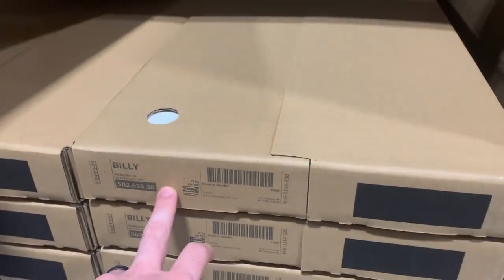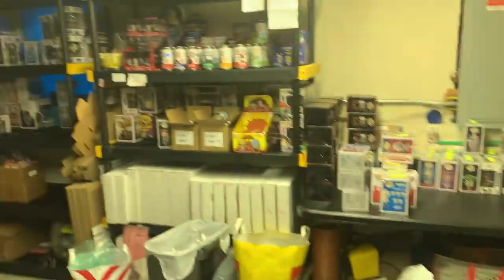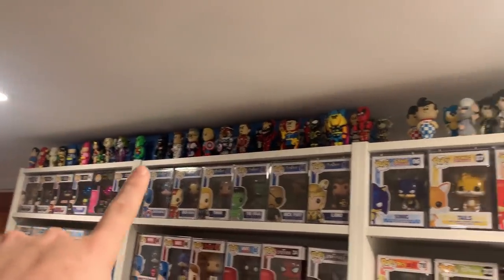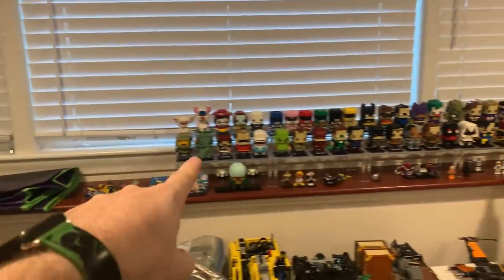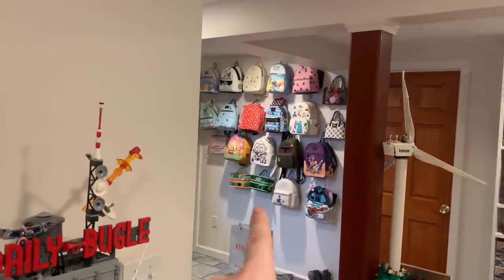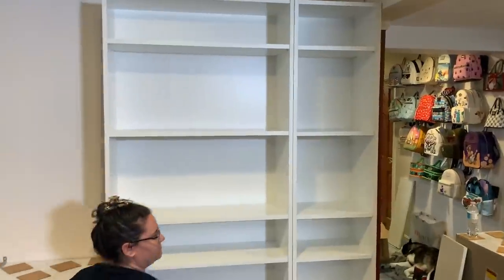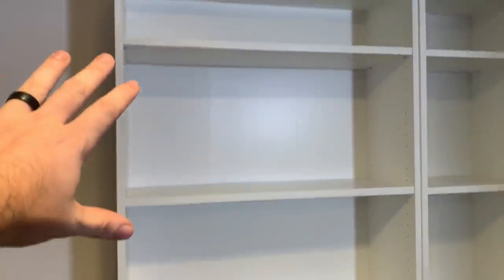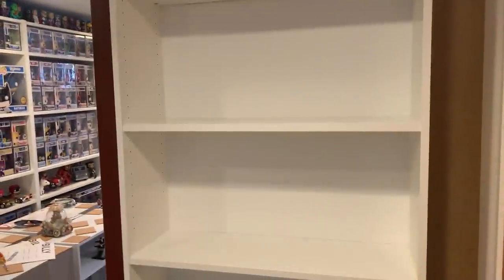Best Funko Pop Display Shleves Plus Shopping Vlog!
Today we show you guys we what think are the Best Funko Pop Display Shleves Plus we include a short little Shopping Vlog with a trip to Ikea!

Want to send us something?
Slapshotpops
841 Worcester St.
STE 348
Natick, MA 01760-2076